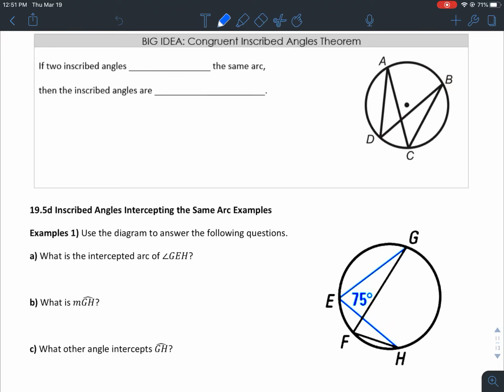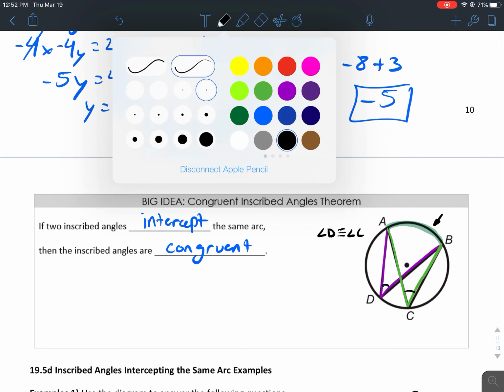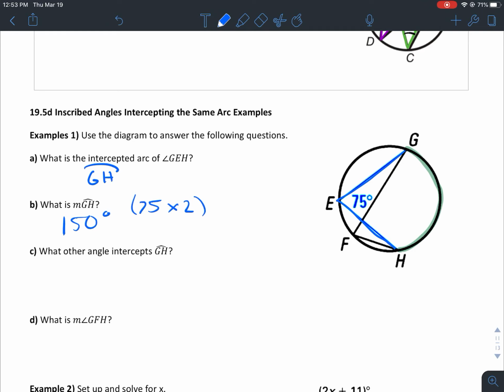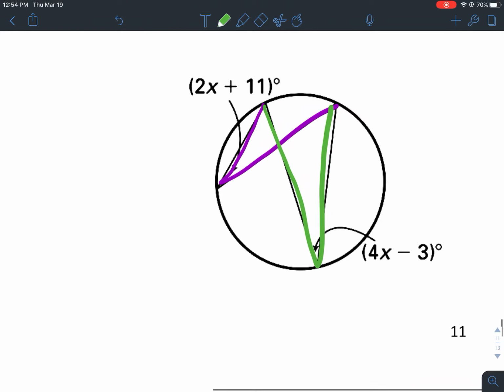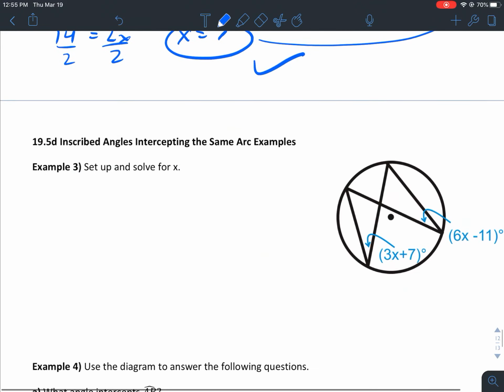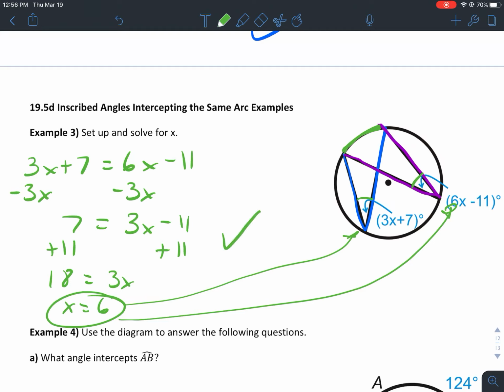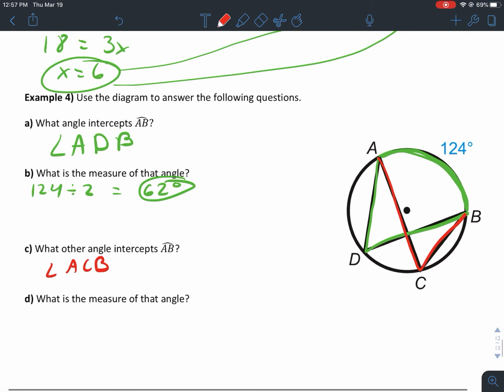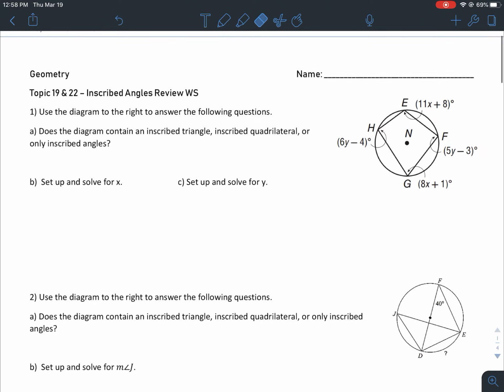Inscribed angles that share the same arc pages 11-12